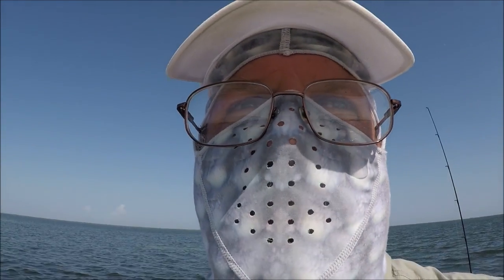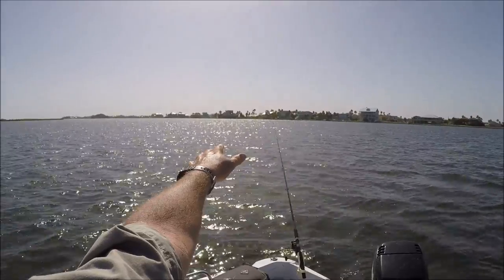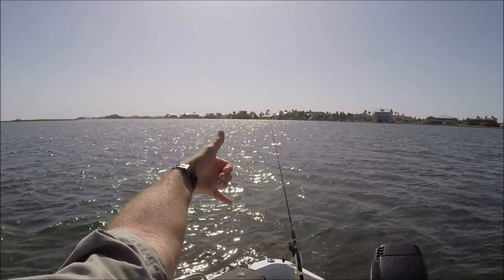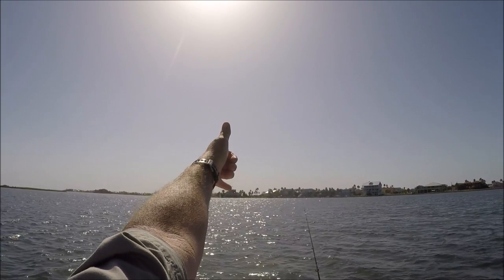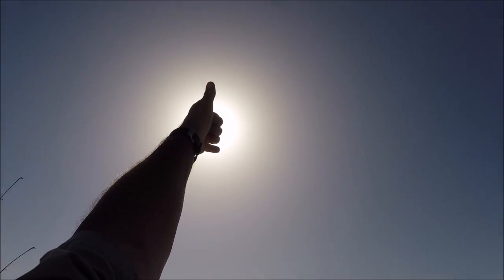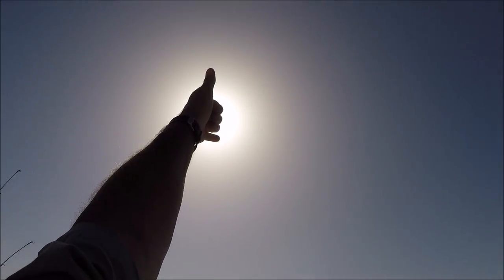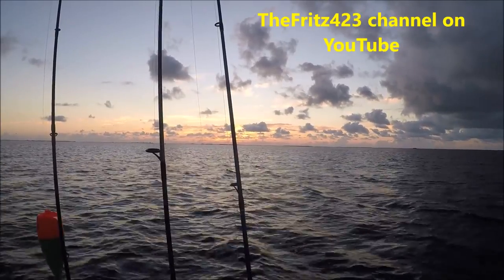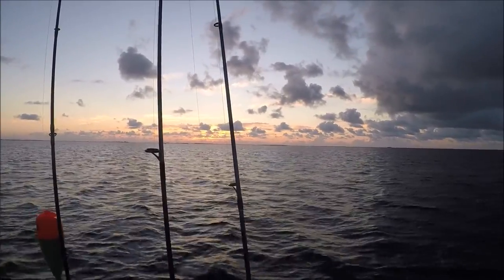Human Clock: How to tell time with your hand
This is an old army trick.  If you know when sunset is you can estimate the time pretty reliably, and either way you can tell how many hours until sunset using just your hand.  Pretty helpful for fishermen, hikers, and hunters if you want to get home before dark.